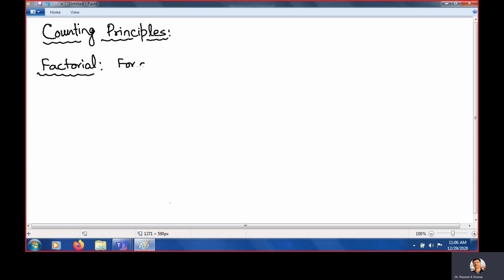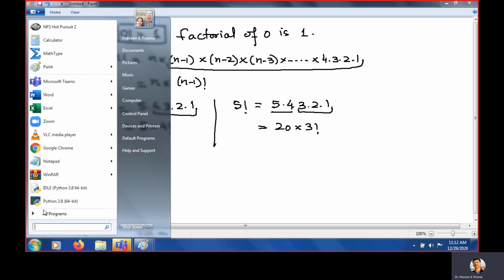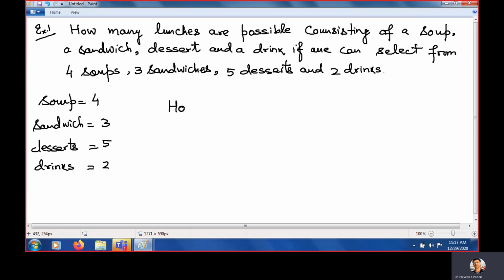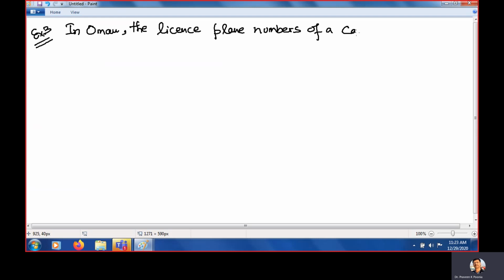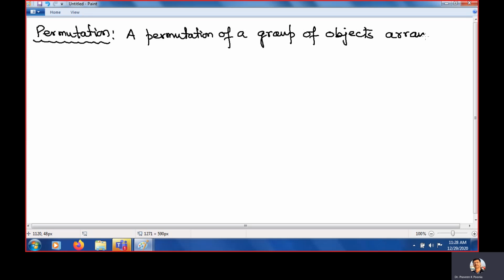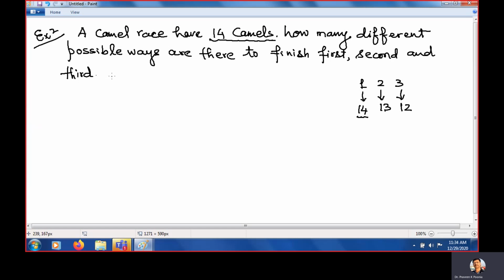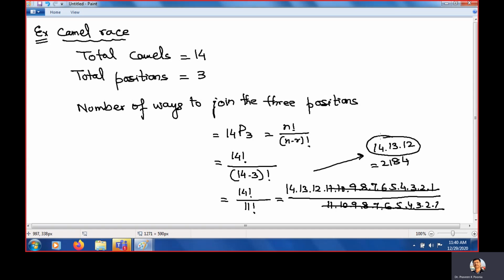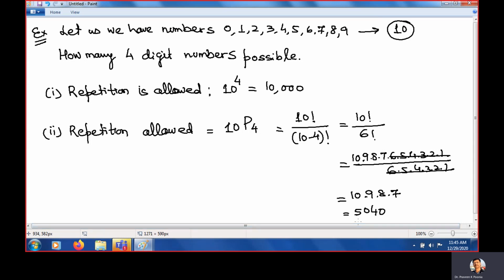FPMA0902, Week-13, Counting methods: Permutation